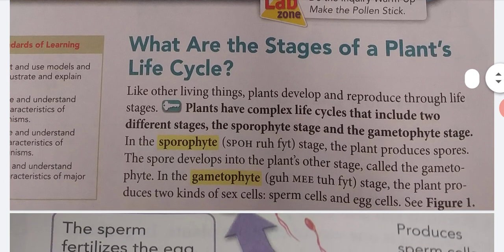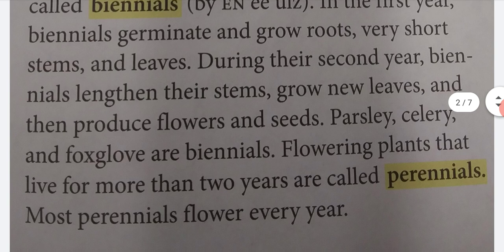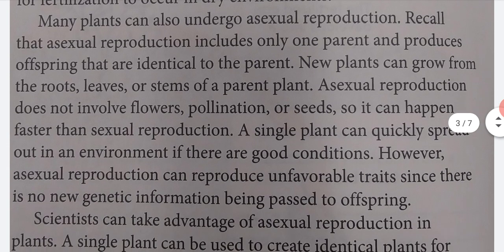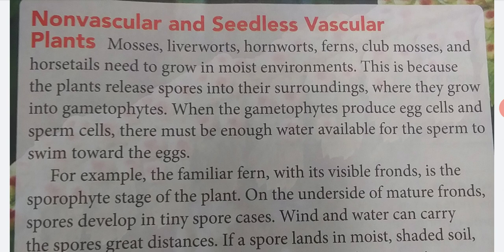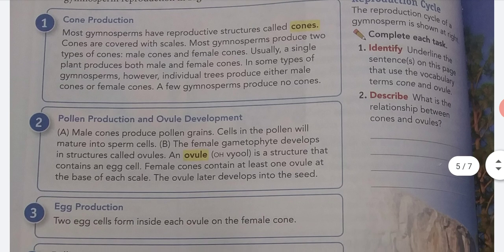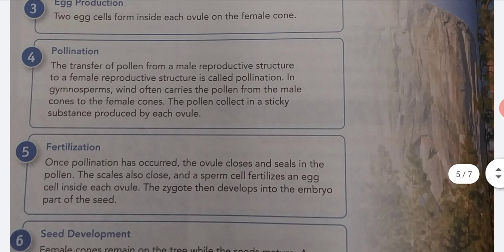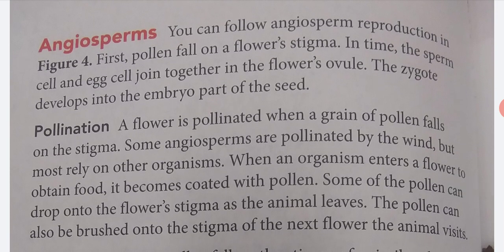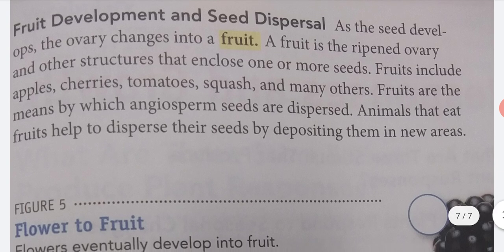Science 7 Chapter 10 Lesson 4